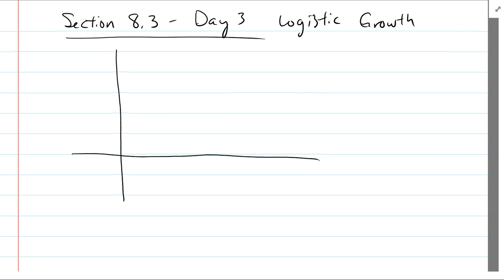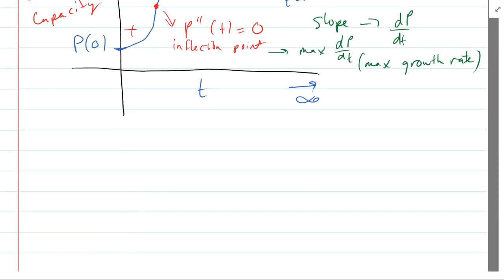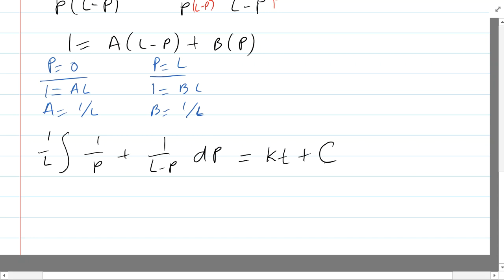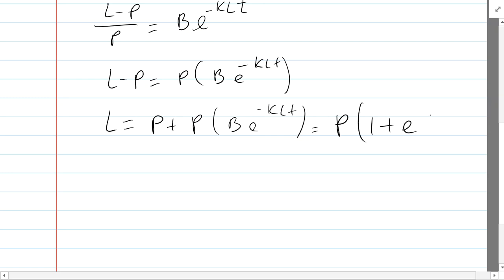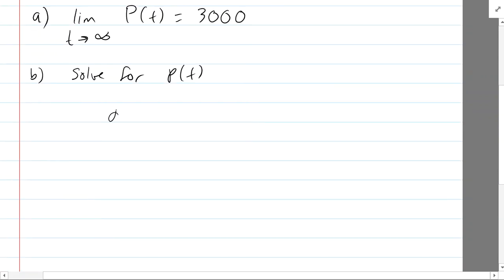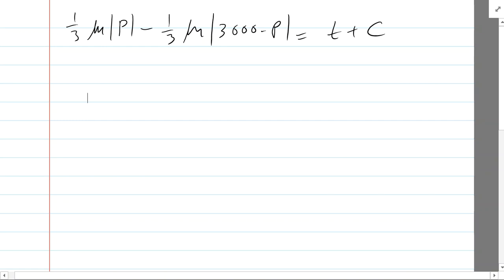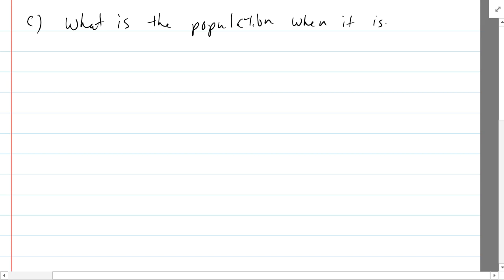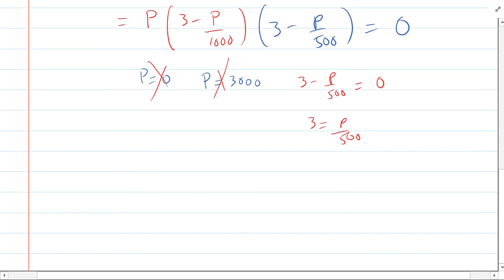BC - Logistic Growth